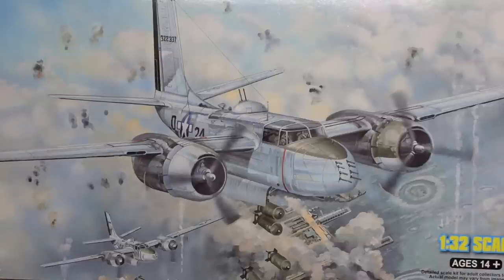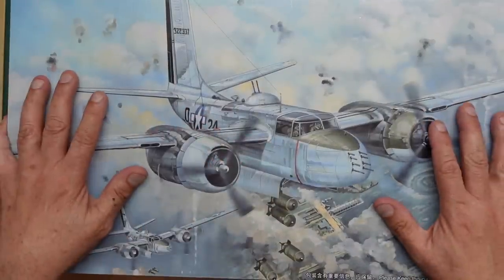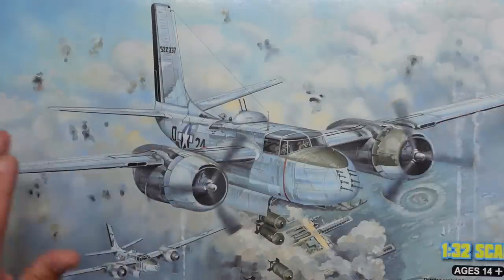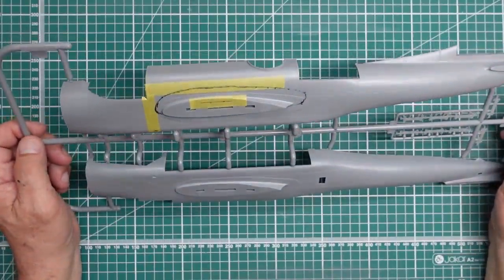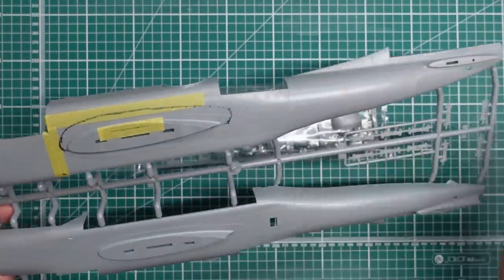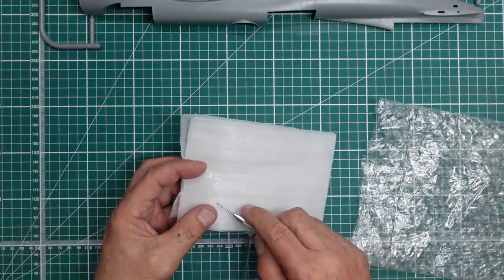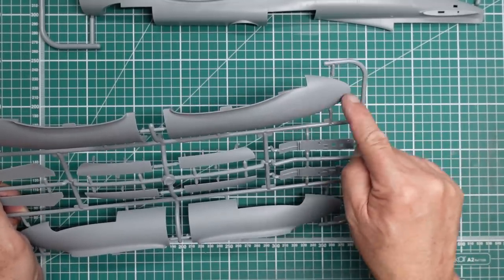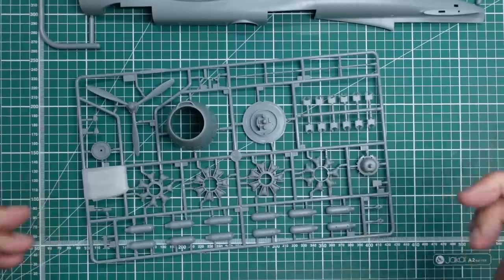HobbyBoss 1/32 A-26B Resin2detail,1Manarmy and Eduard aftermarket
A video to show the mostly known errors with this kit and the available corrections for it. resin2detail 1/32 A-26 products